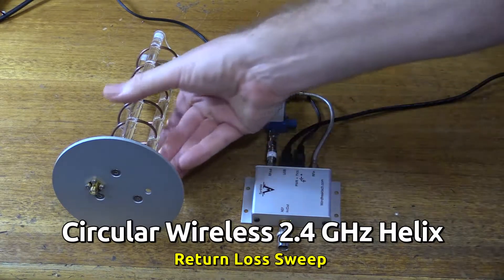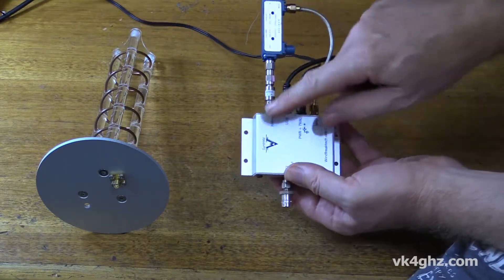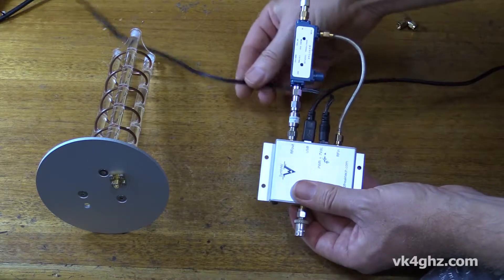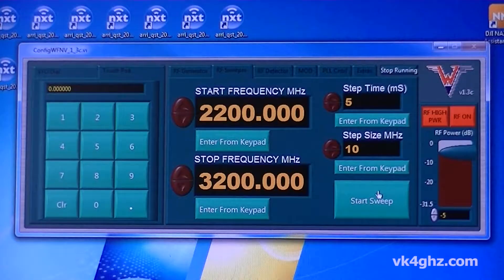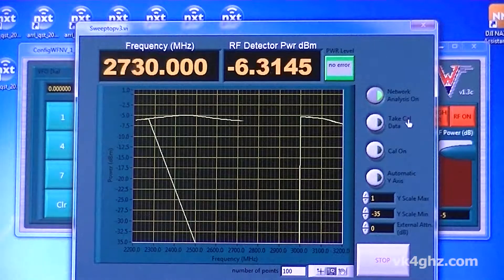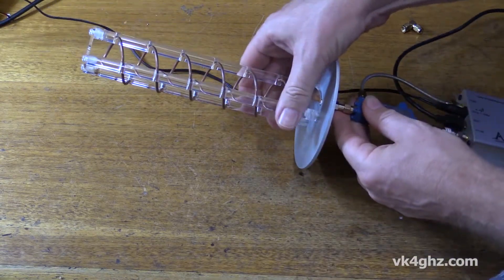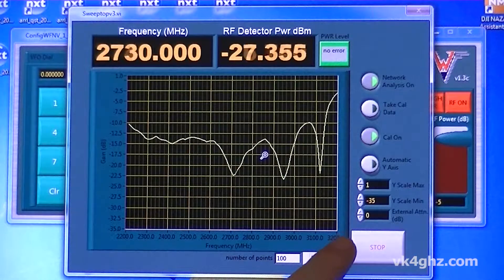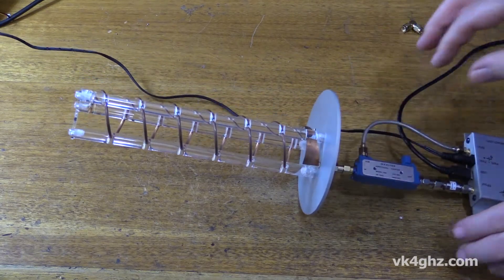Circular Wireless 2.4 GHz Helical Retrun Loss Sweep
We take a look at doing a return loss sweep on a Circular Wireless 2.4 GHz 'Heliaxial24' helical antenna.

Despite the excellent construction quality, the results are disappointing :-(